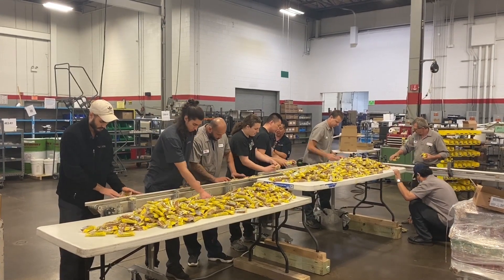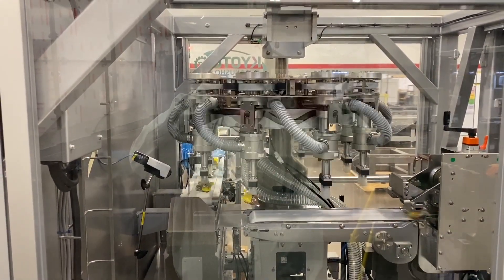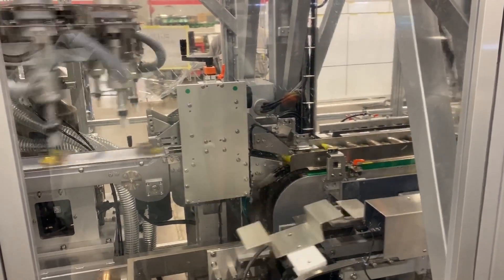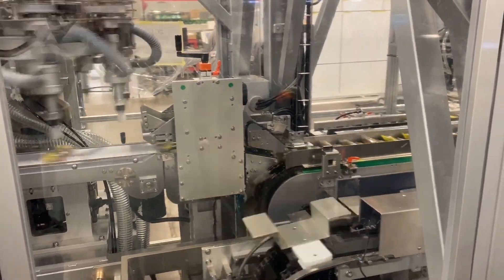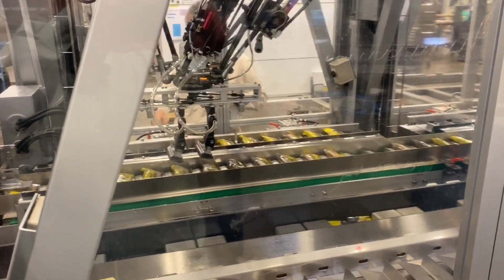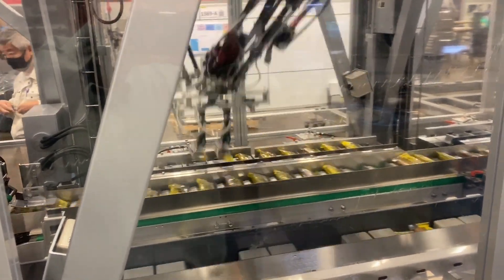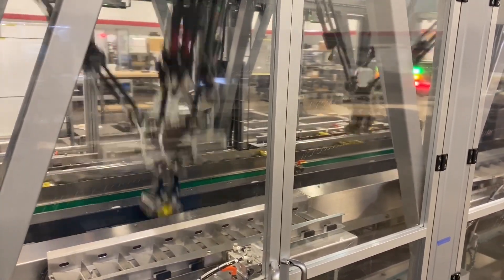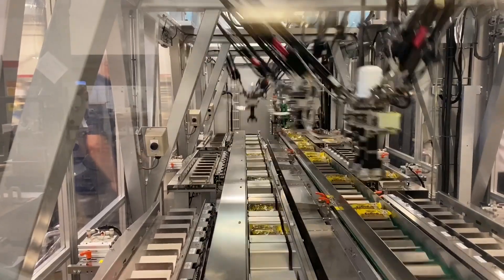Virtual Tour of a PMI KYOTO Collation Unit | PMI KYOTO Packaging Systems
Our machines can ease the bottlenecks in your packaging line with the speed, precision, efficiency, and care that you expect.